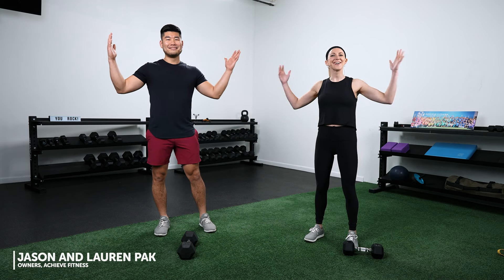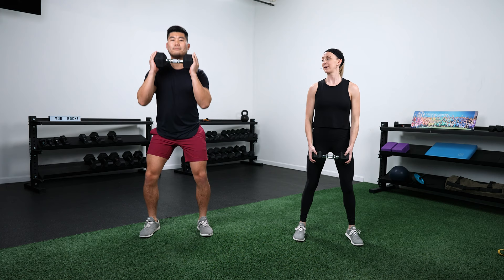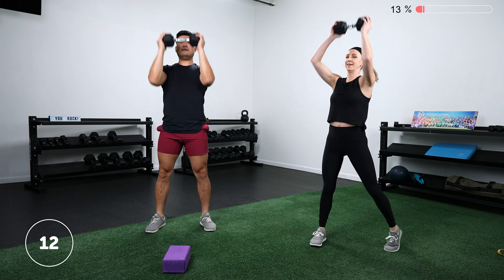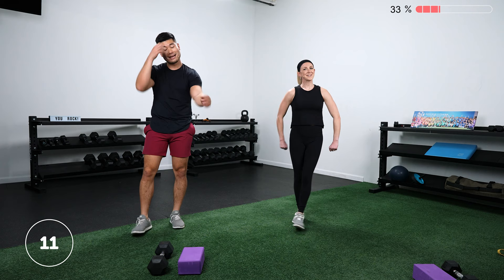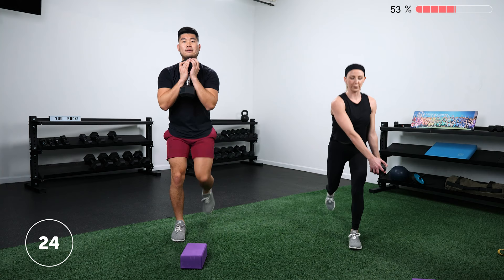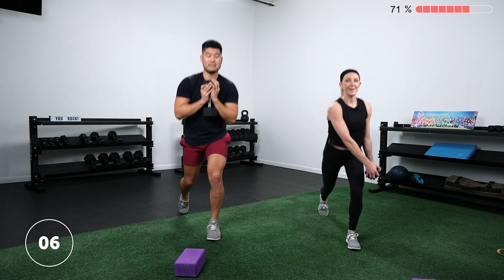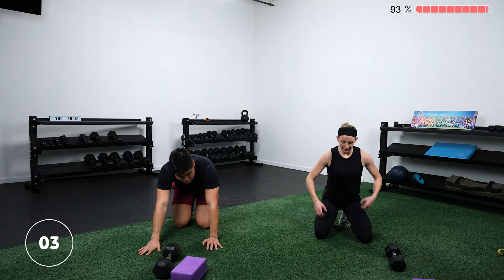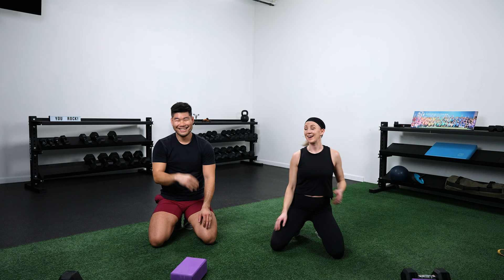Total Body Dumbbell Workout | 40 Minutes | Modifications Provided!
What's up, Achievers?! Jason and Lauren here - welcome to our 40-minute total body dumbbell workout! All you need is one dumbbell and a warm-up and cool down are included!

Throughout this total body dumbbell workout, Lauren will be guiding you through the exercises and Jason will be demonstrating the modifications for each movement. We want this workout to be able to meet anyone where they're at regardless of experience level!

Here's the total body dumbbell workout:

**Circuit #1: 40s/20s x 4 rounds**

- Squat to Rotational Overhead Press / Squat to Overhead Press
- Quadruped Off-Knees Single Arm Row / Quadruped Single Arm Row (switch sides halfway)
- Side Plank Knee Tuck to Leg Raise / Side Plank Hold (switch sides halfway)

**Circuit #2: 30s/15s x 3 rounds**

- Alternating Rotational Reverse Lunges / Alternating Goblet Reverse Lunges
- Biceps Curl to Front Raise
- Tall Plank DB Transfers / Tall Plank Shoulder Taps or Hold

**Circuit #3: 20s/10s x 3 rounds**

- DB SA Squat Clean / DB Offset Squat - Right Side
- DB SA Squat Clean / DB Offset Squat - Left Side
- Mountain Climbers

Jason and Lauren

P.S. If you'd like to sign up for a free 5-day trial for our on-demand platform consisting of workouts just like these,